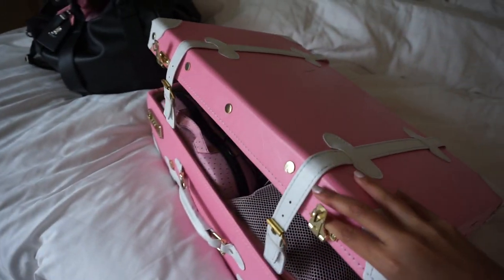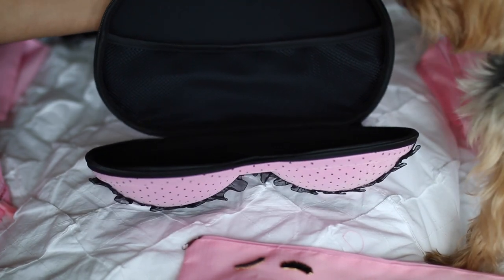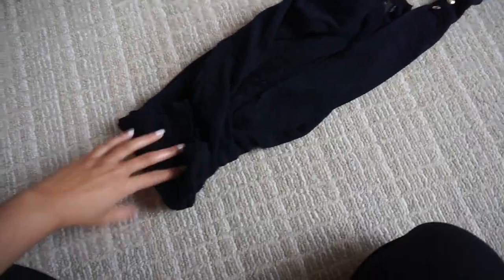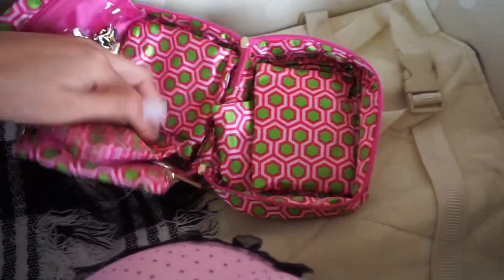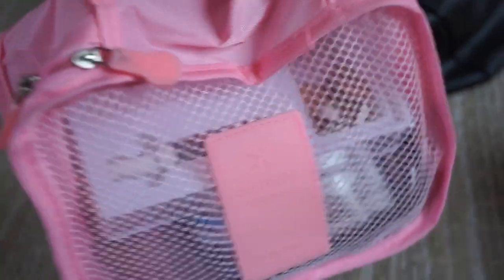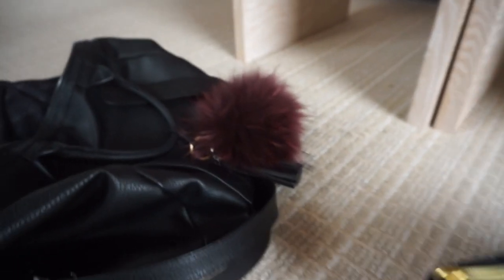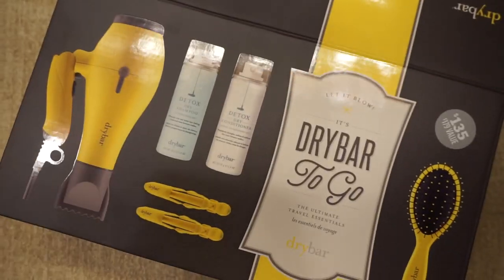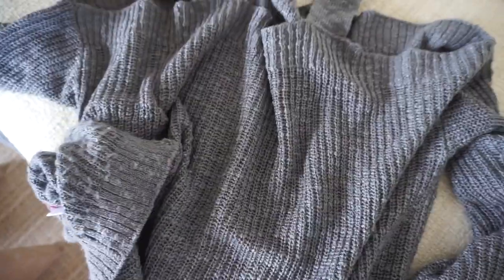Pack With Me For New York! Vlog Style - MissLizHeart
*Subscribe Here* Wish App is offering a 5% discount with my Wish is also offering a free gift to anyone one that signs up for the Wish app for the first time!

Hi guys I hope you enjoy this style of pack with me video! It's a little different than my past ones. Also I am headed home today from the San Francisco Gen Beauty event which is why the videos haven't been as consistent but I will be back to a regular upload schedule with a  new holiday series!!

xo Liz